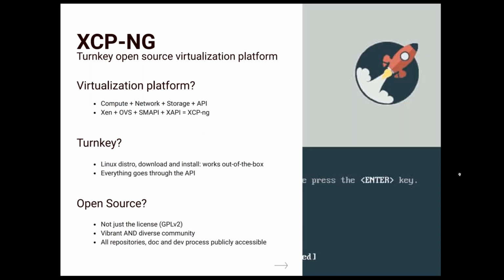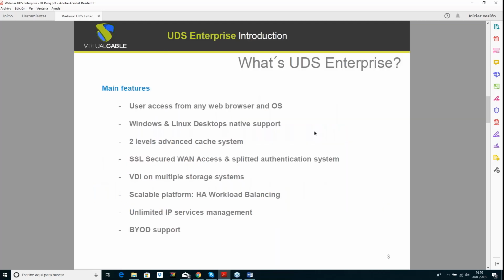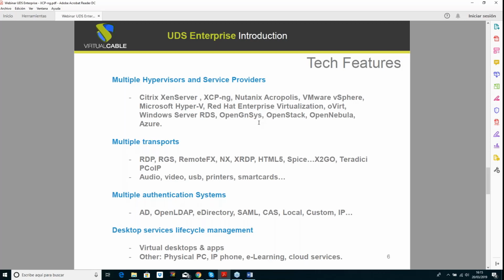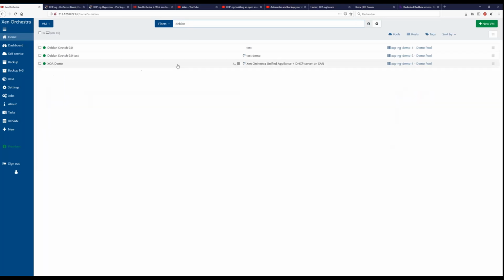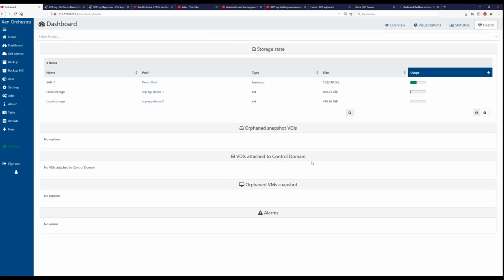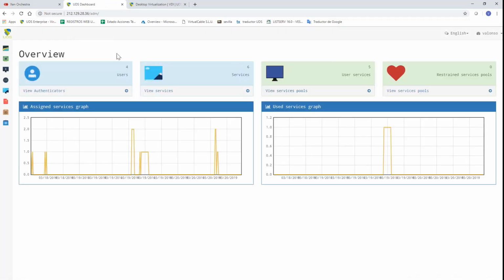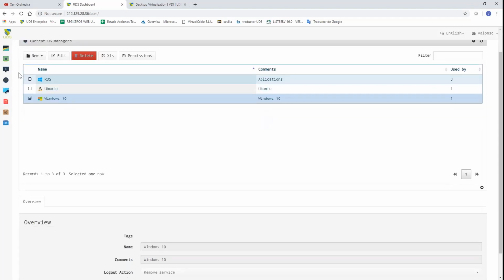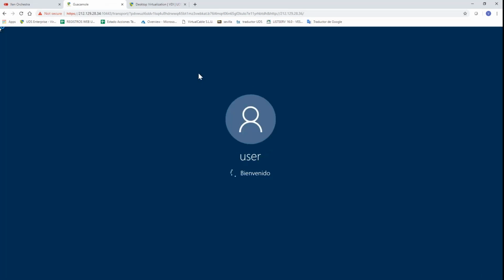Full Open Source VDI stack UDS Enterprise + XCP ng + Xen Orchestra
[Webinar replay]

VirtualCable and Vates offer a full VDI Open Source stack, which consists of three components that are fully compatible with each other and that are fully open source

 - XCP-ng, the Open Source hypervisor based on XenServer that  incorporates most features found in Citrix hypervisor together with  exclusive features, such as ZFS support.
- UDS Enterprise VDI & vApp connection broker,  which allows you to manage and deploy Windows and Linux virtual  desktops and applications, managing the full life cycle of VDI &  vApp automatically in a safe, fast and easy way.
 - Xen Orchestra, an interface with all the necessary tools to back up, manage virtual machines... in short, to efficiently and easily manage the full infrastructure.